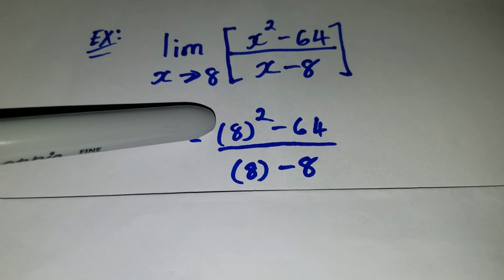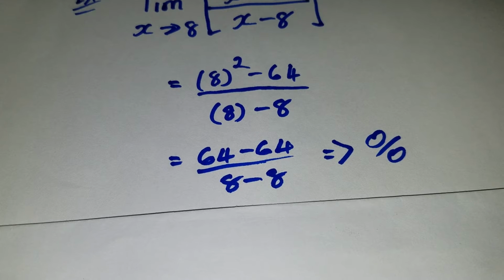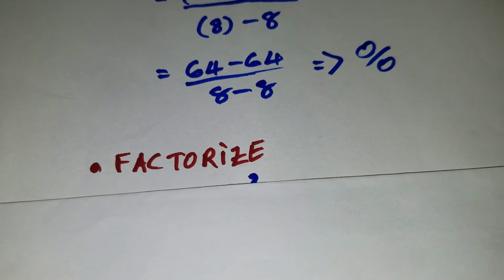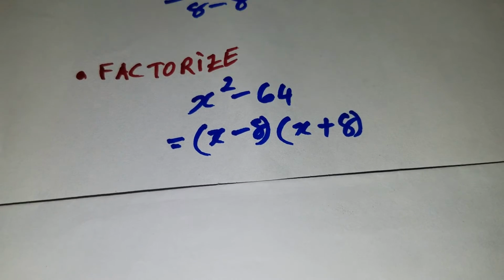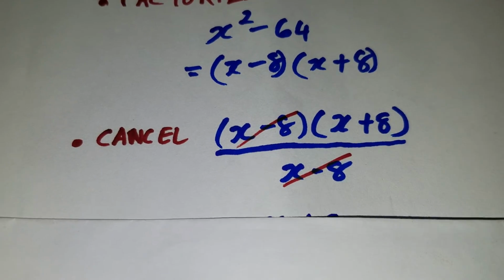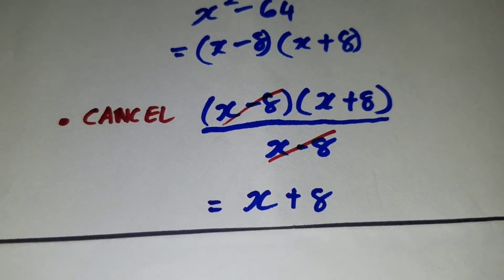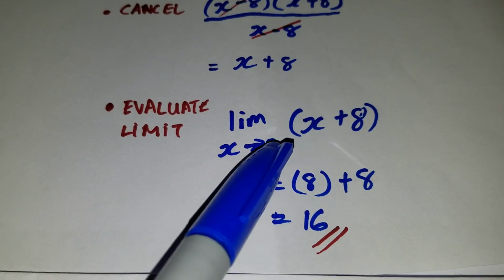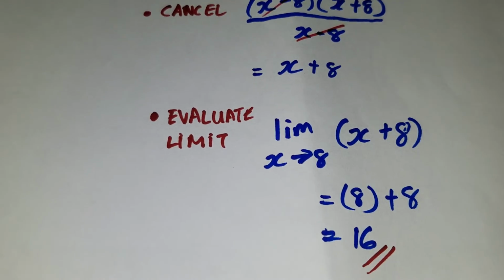Crew's Class - Evaluating Limits (Part 2 - Indeterminate Forms Ex. 2)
In this video we look at how we can evaluate limits that have indeterminate forms.